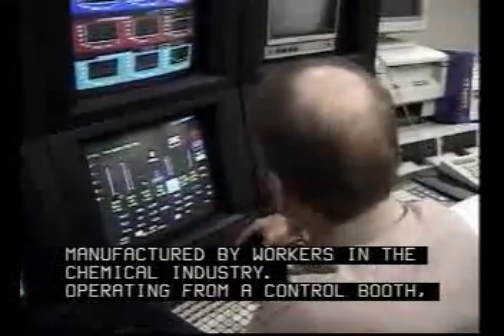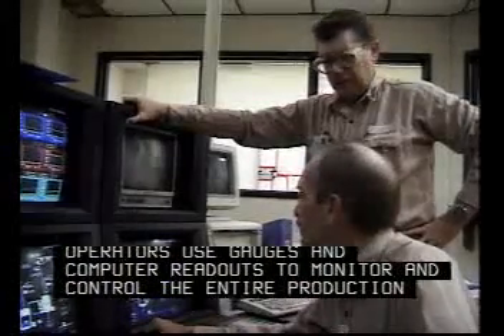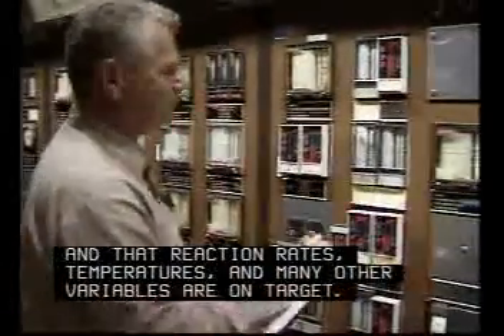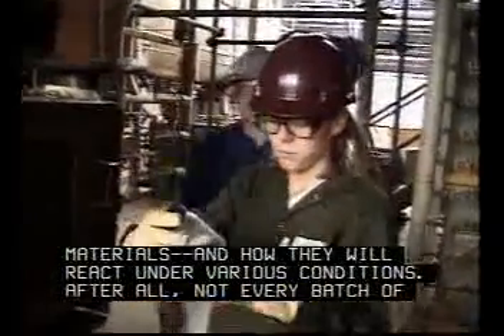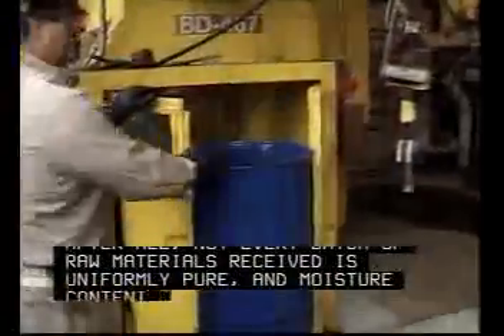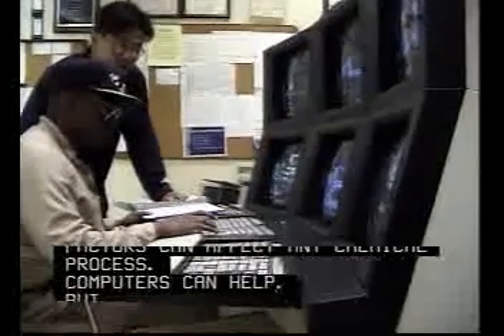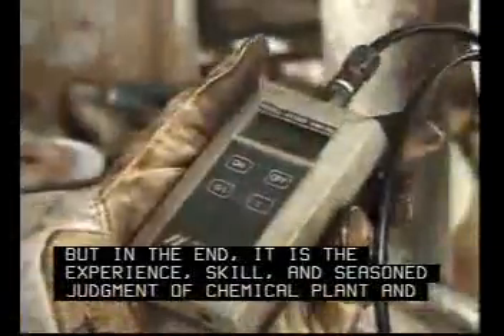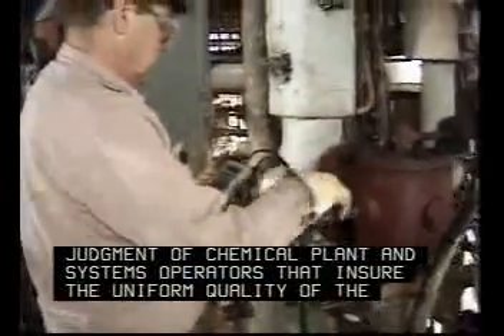Chemical Plant Operator Jobs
Chemical Plant Operator job description. Learn about Chemical Plant Operator jobs, responsibilities, salaries and more.